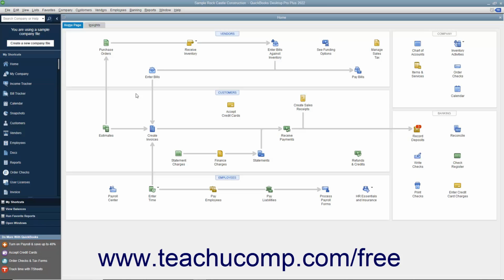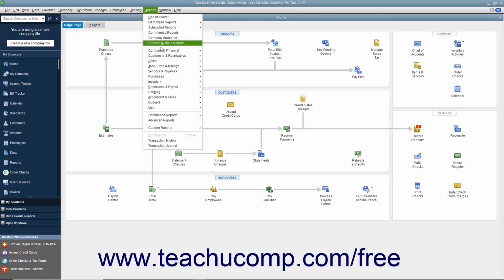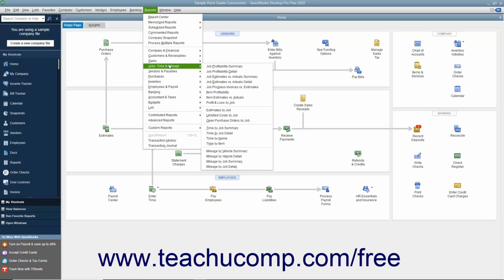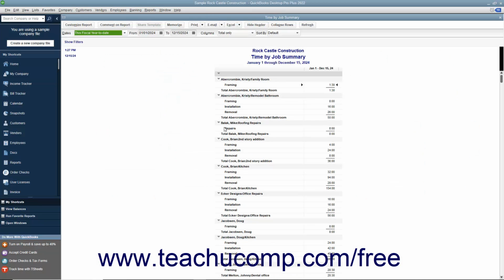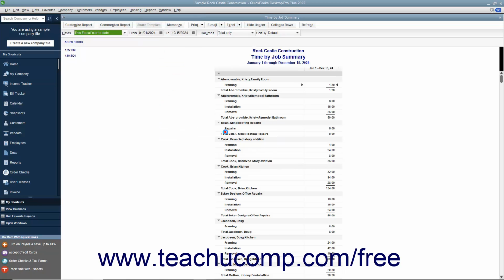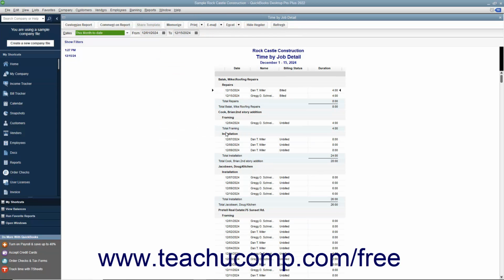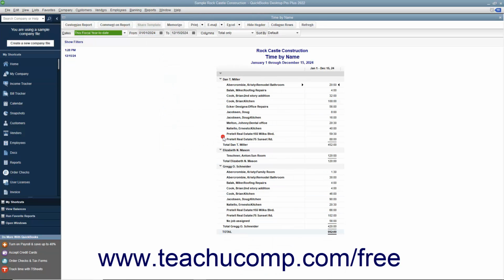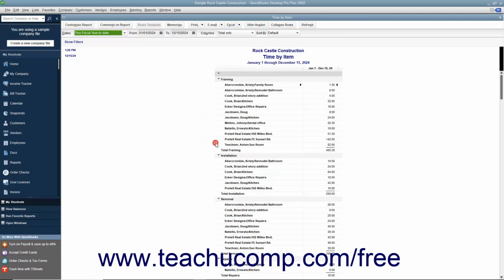Learn how to Use Time Reports in Intuit QuickBooks Desktop Pro 2022: A Training Tutorial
Learn how to Use Time Reports in QuickBooks 2022 A clip from Mastering QuickBooks Made Easy.